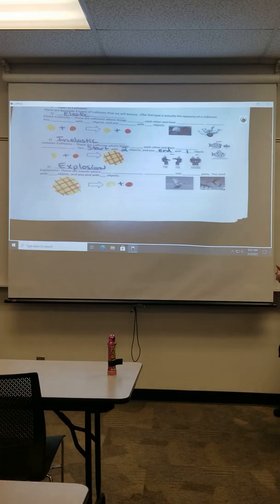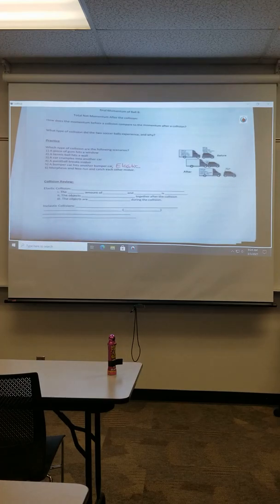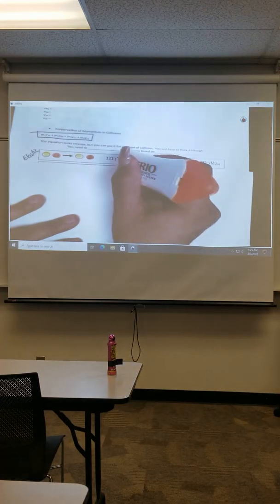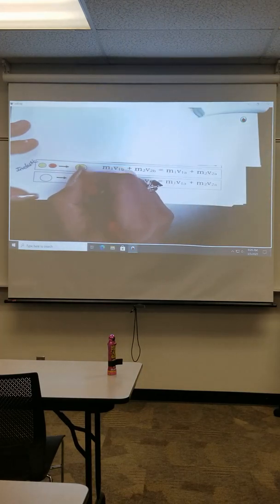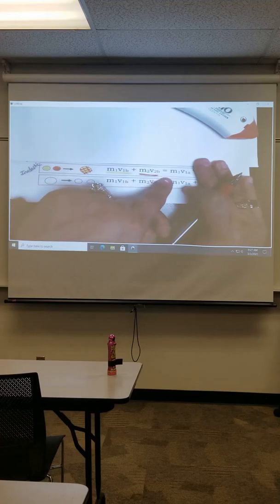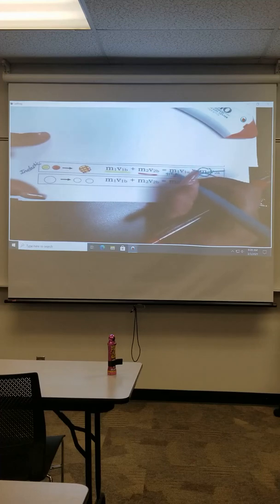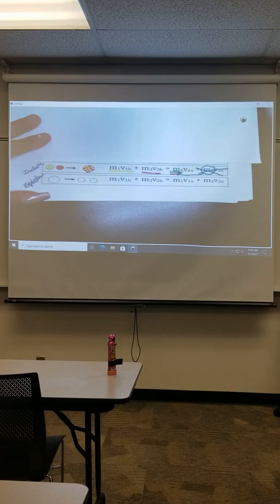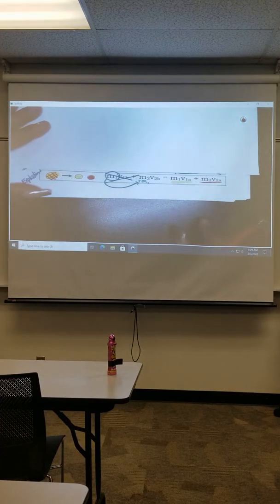Physics: In Class Lecture 3-2-21 Part 2